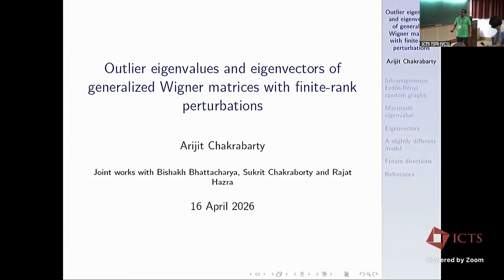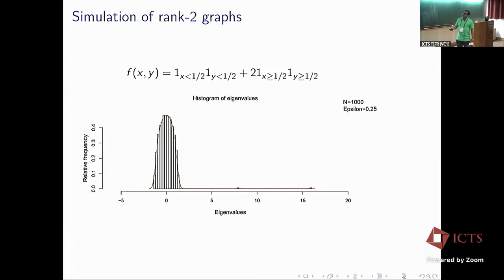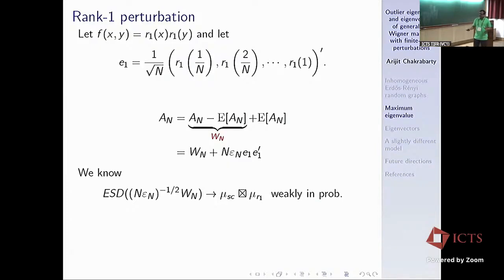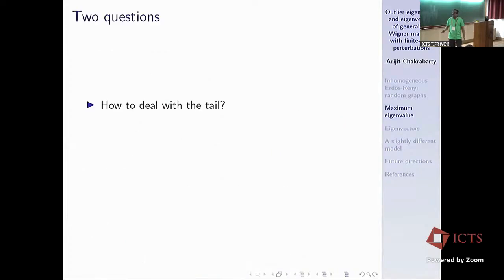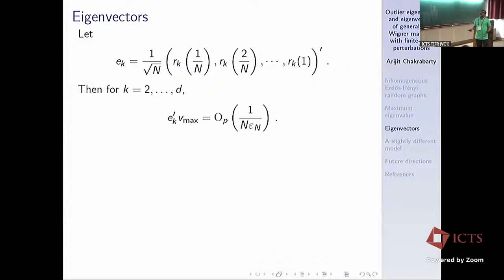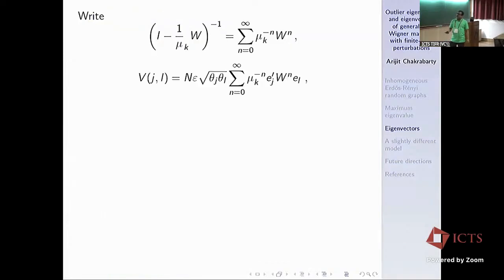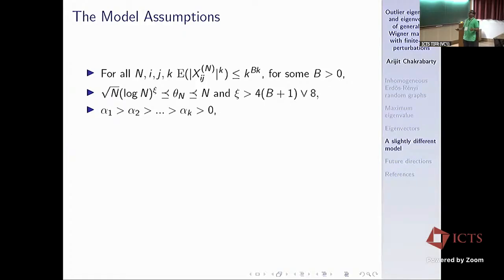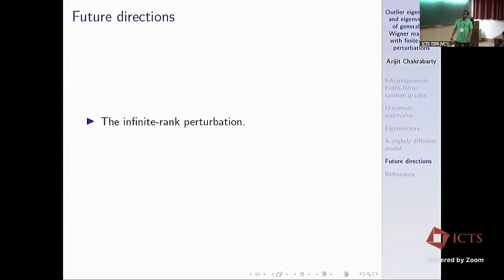Outlier Eigenvalues and Eigenvectors of Generalized Wigner Matrices with Fi.. by Arijit Chakrabarty